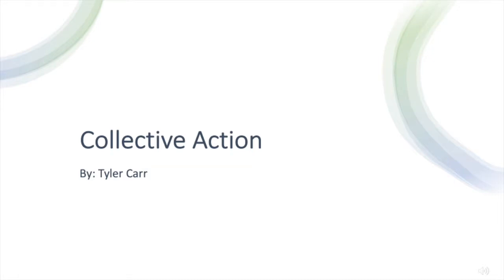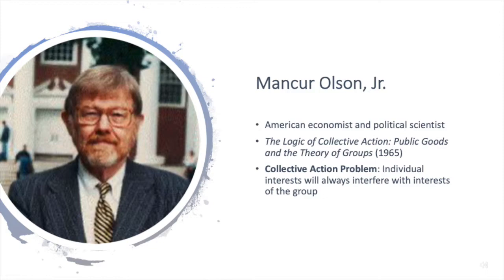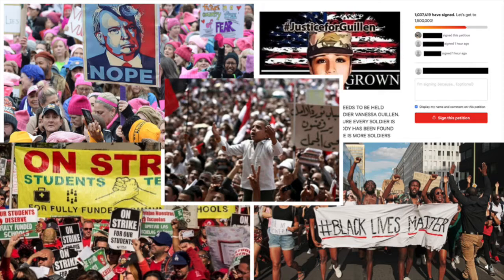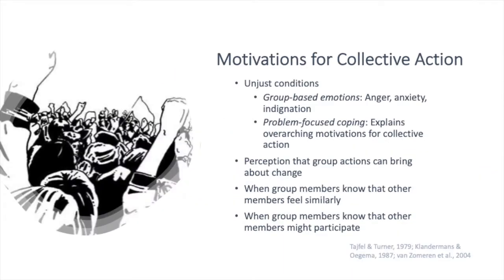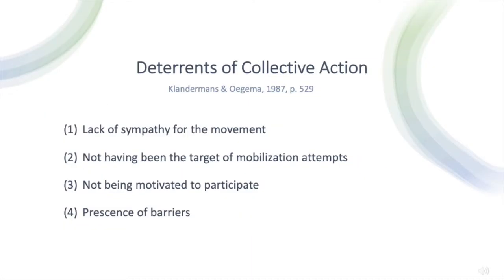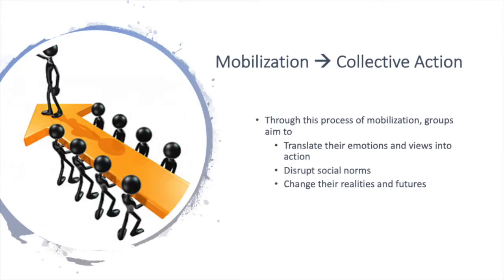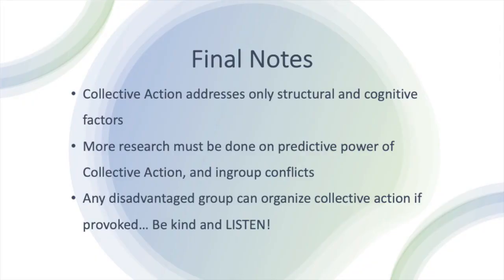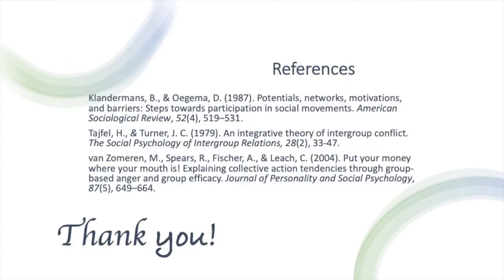Theory of Collective Action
CMGT 500 Midterm - The Theory of Collective Action